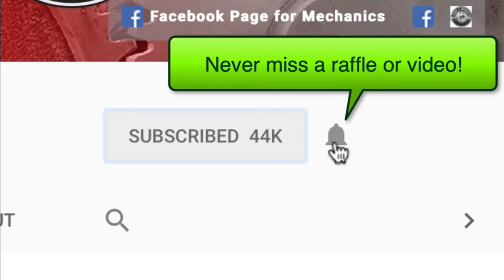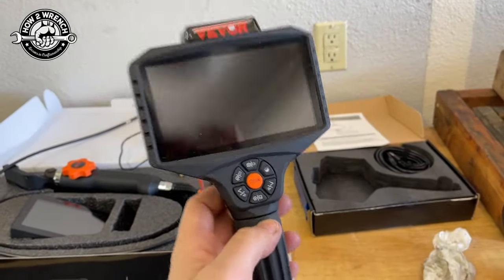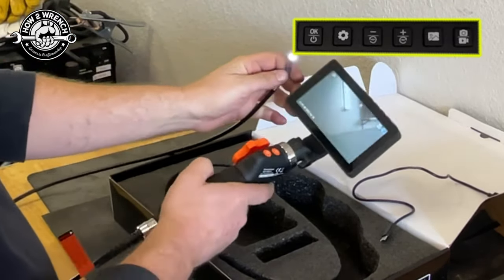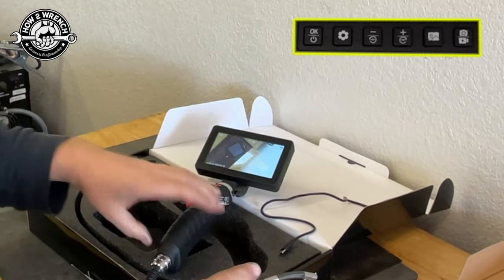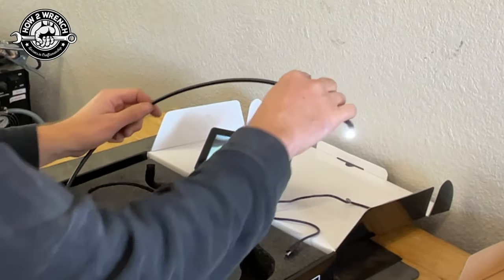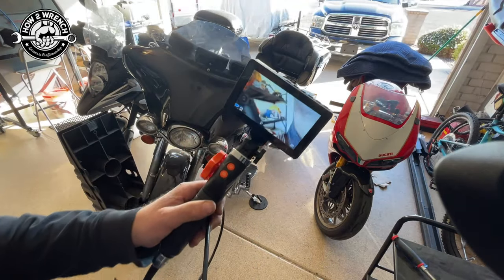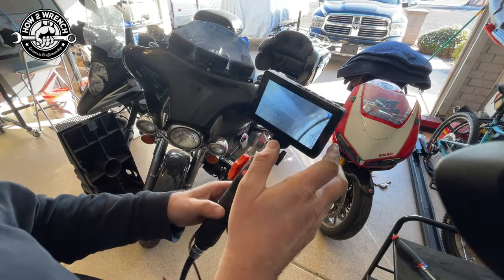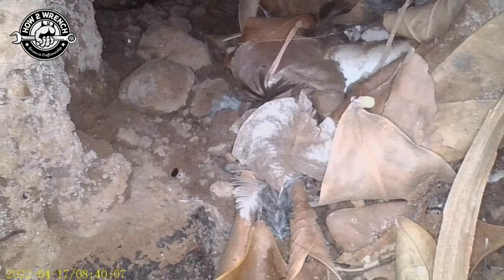See inside anything with a Vevor Articulating 360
We tried out the Vevor 360 Articulating 360 Borescope inside a 2--stroke PW80, a 4-stroke XR80, a Harley Twin Cam, a garbage disposal, under a house foundation, and inside a wall checking out for electrical wires not to hit!
Time stamps:
0:00-1:26 Intro
1:27-2:27 List of uses in this video
2:28-12:30 Unboxing, features and how to use
12:31-16:33 2-stroke PW80
16:34-20:15 4-stroke XR80
20:16-22:00 Harley Davidson Twin Cam
22:01-26:04 Looking at the Harley files (how to access) and Summary
26:05-26:22 Garbage disposal
26:23-28:26 Under the foundation, shed, and through a 90 1/2 PVC pipe
28:27-29:39 Inside a wall poking electrical wiring
Keep Wrenching,
Shane Conley
Instructor/Motivator/Motorcyclist